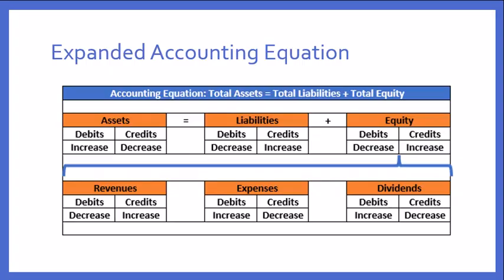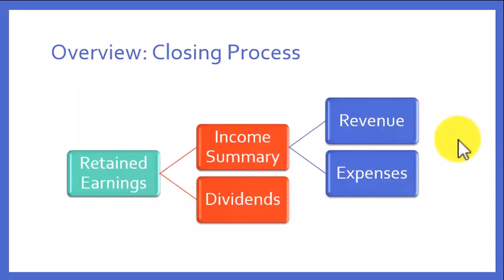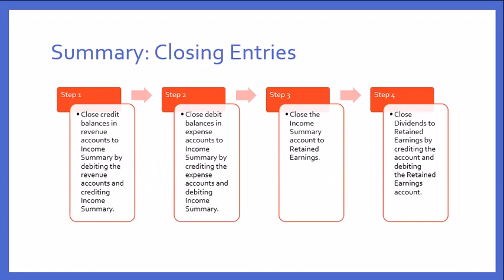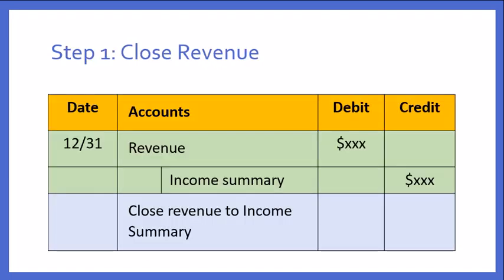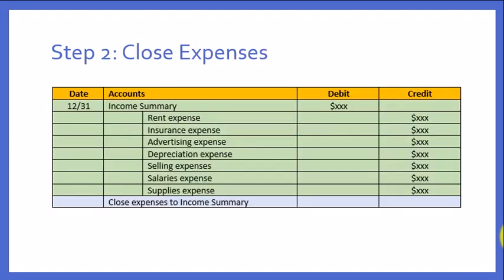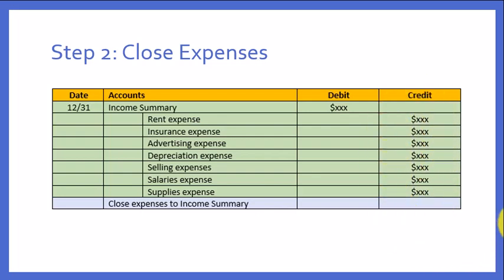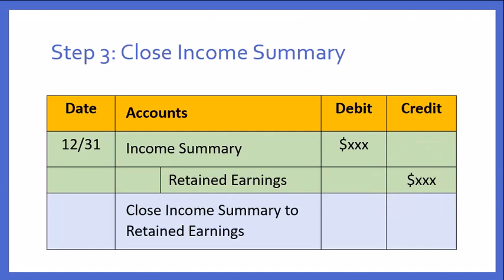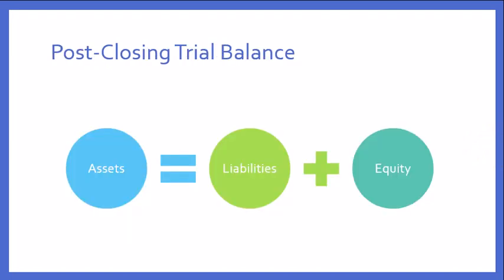Closing Entries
This video covers the closing journal entries that are completed at the end of an accounting period to:
• Close revenue
• Close expenses
• Close dividends